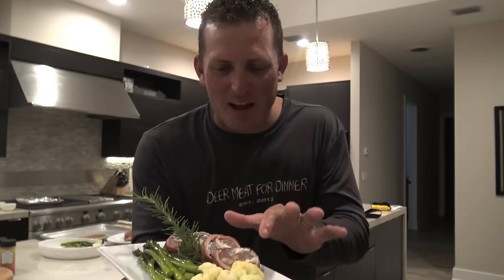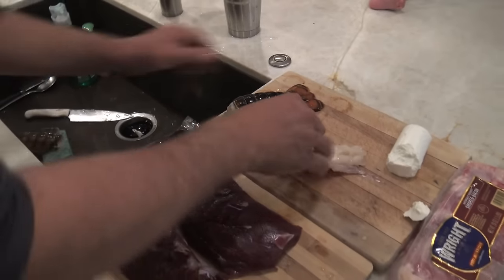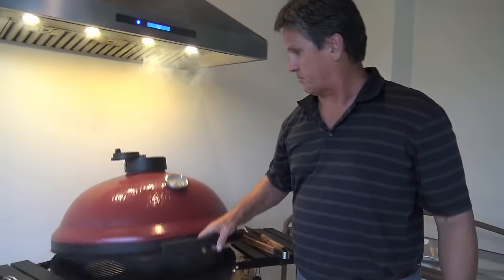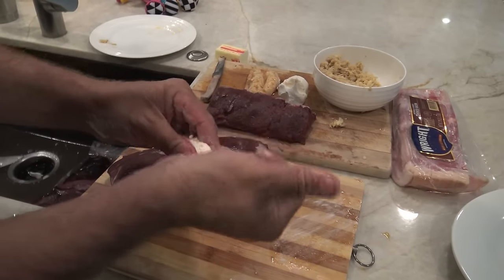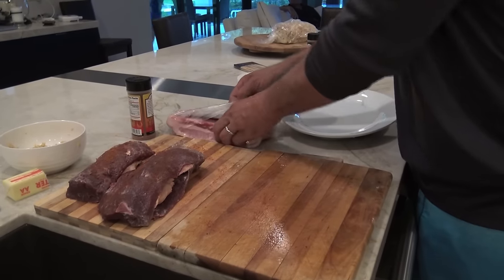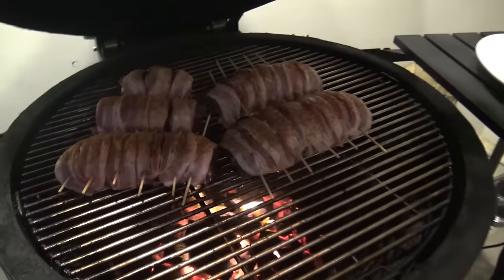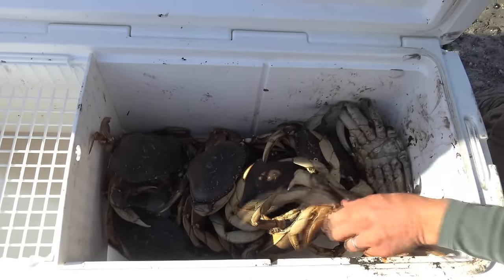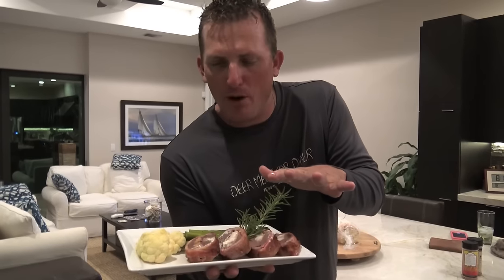Venison Backstrap stuffed with Lobster tail and fresh Crab meat!!! Tasty Tuesday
This is my new favorite Venison recipe!